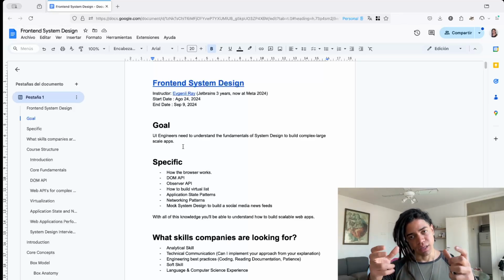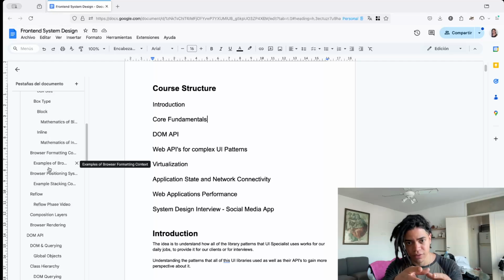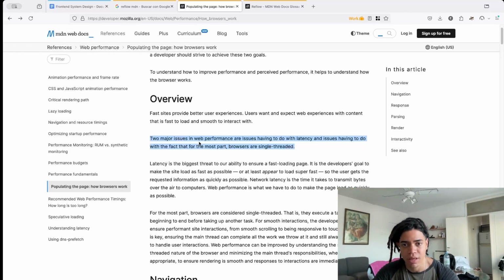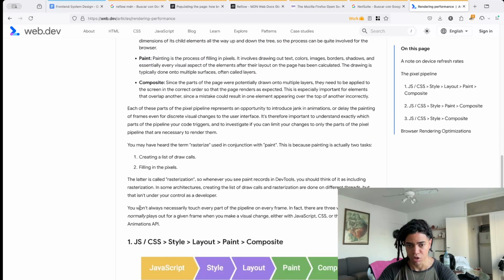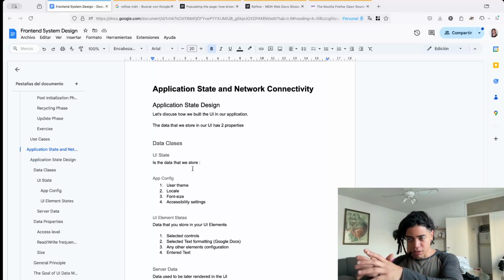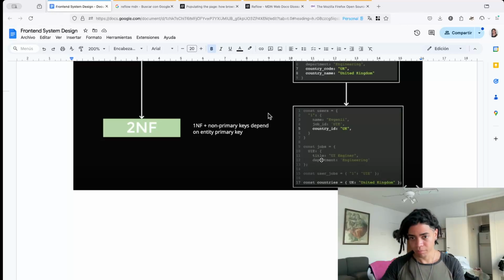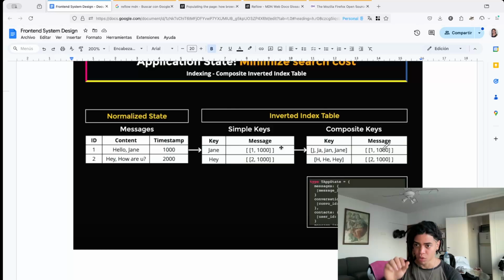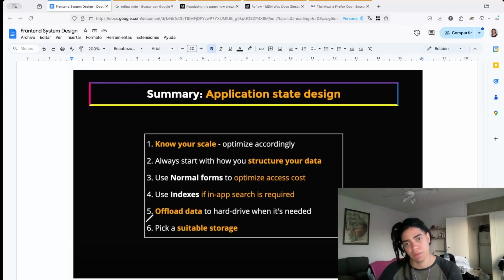Front-end System Design : Overview Application State Design Recommendation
1. Knowing you scale, Optimize accordingly
2. Always start with the structure of your data
3. Use normal form to speed up access time
4. Use indexes if app-search is required
5. Offload data to hard drive when need
6. Pick a suitable storage